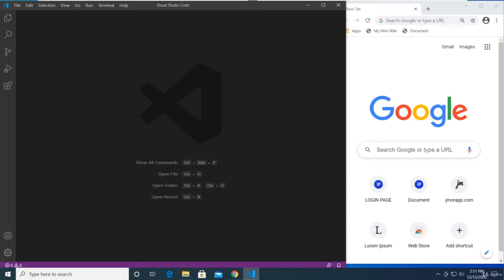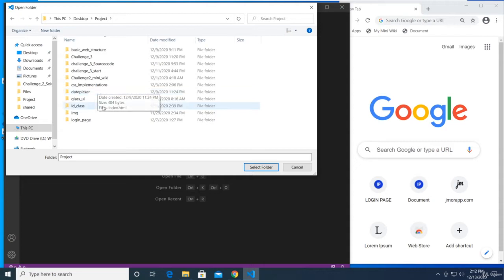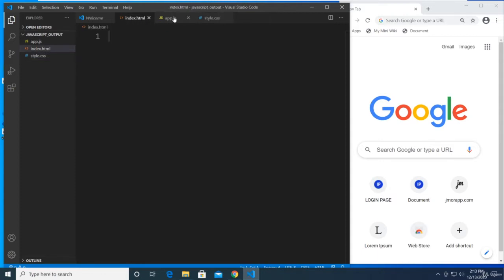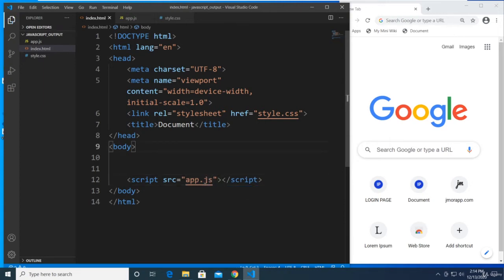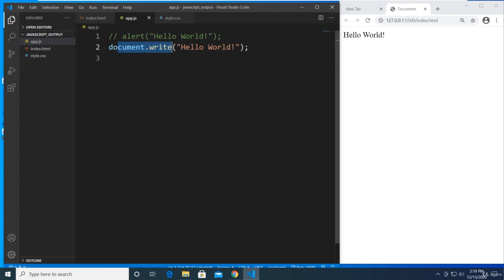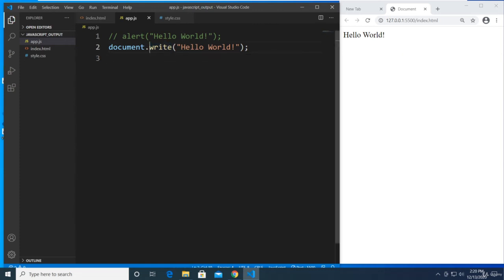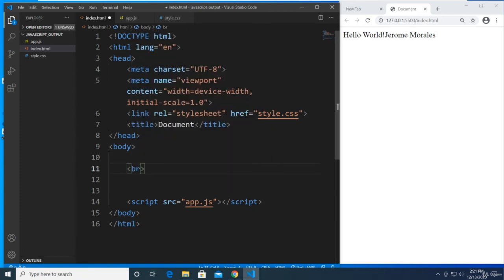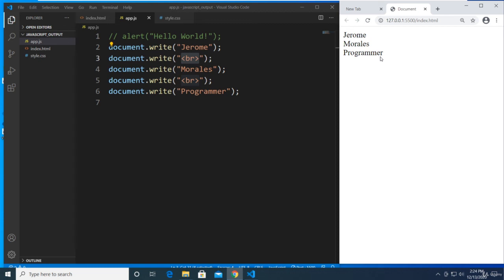Output a Text in a Browser Using document write In JavaScript | HTML + CSS + JS Complete Course